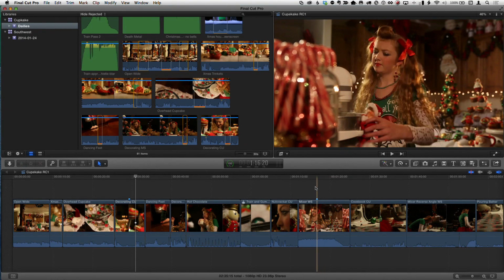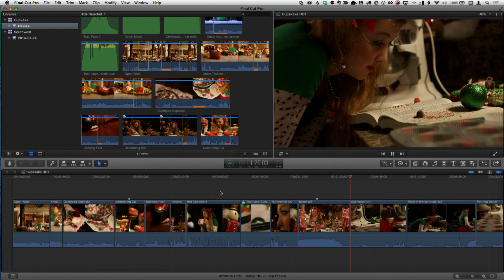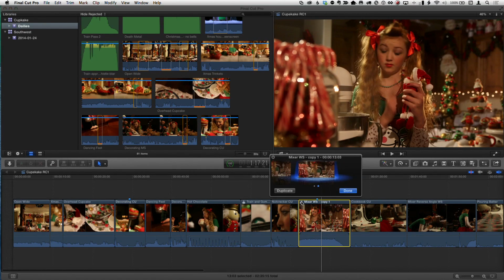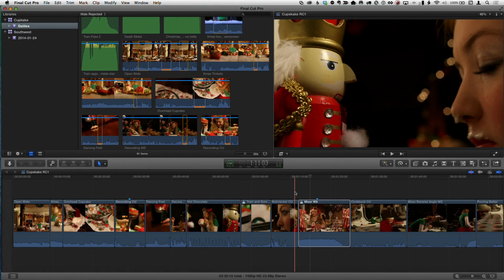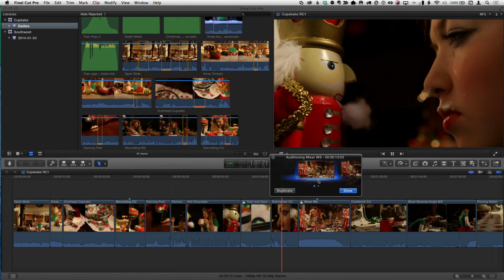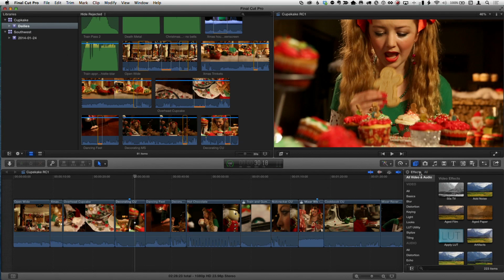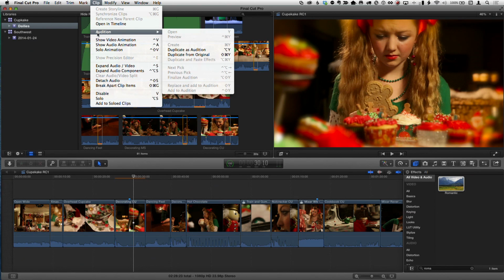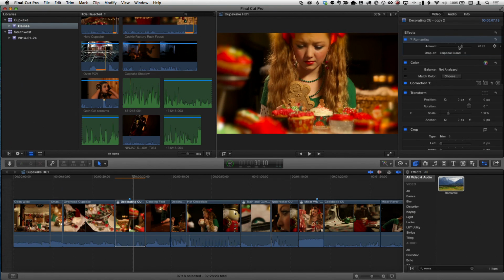MacBreak Studio #254 - Audition Trick in Final Cut Pro X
This week on MacBreak Studio, Steve Martin from Ripple Training shows us some very cool and useful ways to use the Auditions feature in Final Cut Pro X.